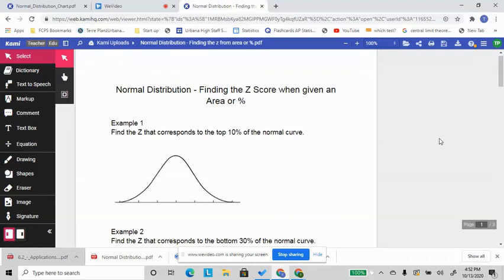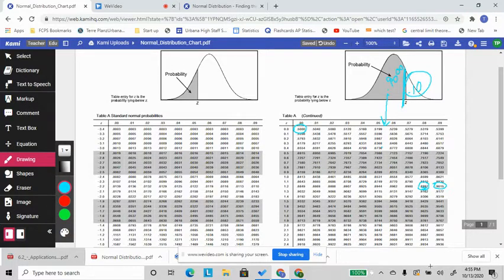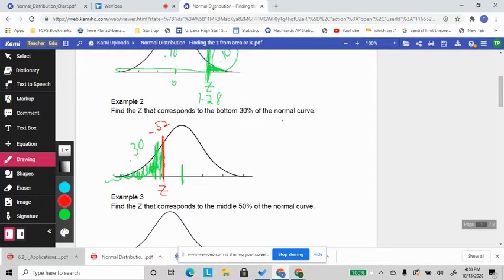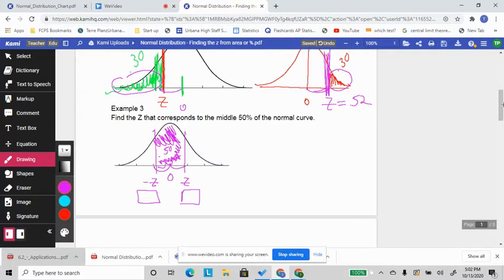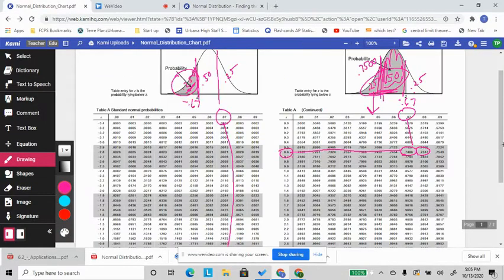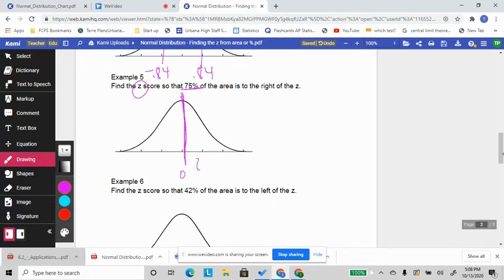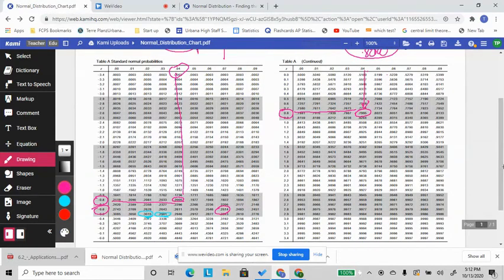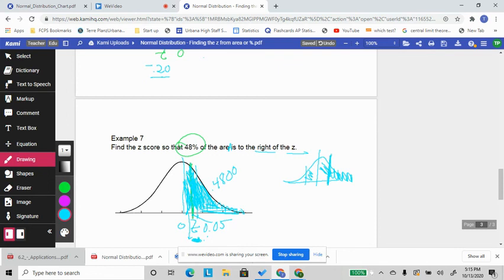Normal Distribution - Find the z given the area